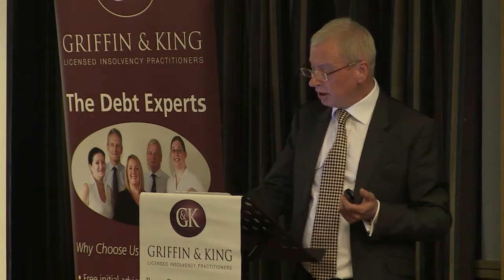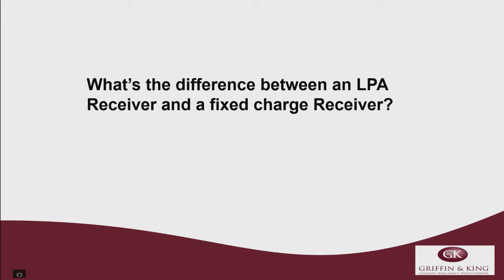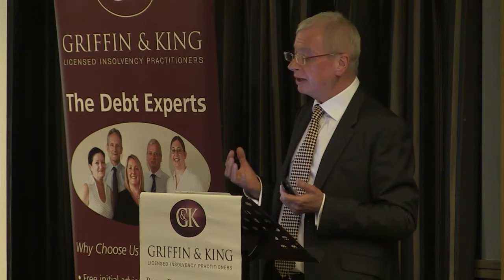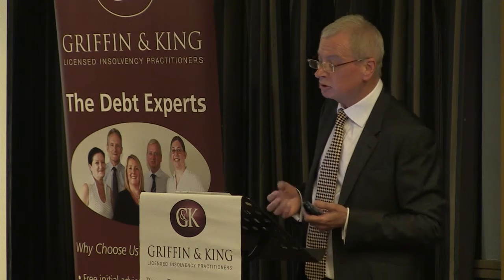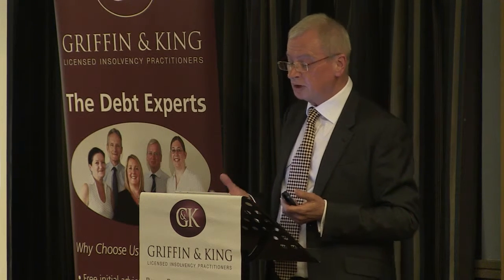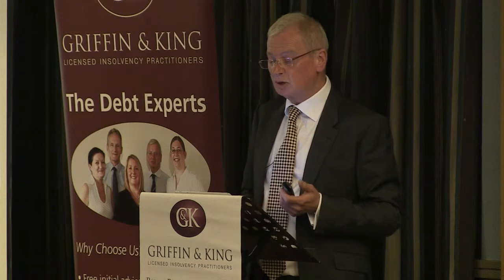Griffin & King - LPA Receiver and a Fixed Charge Receiver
Griffin & King Seminar - October 2015.

Tim Corfield explains The Difference between a LPA Receiver and a Fixed Charge Receiver.

Help from the experts, NOW!

Welcome from the Griffin & King team, regulated Insolvency Practitioners.

We offer no-nonsense, clear advice to business owners and individuals who are in financial difficulties. Our comprehensive range of services covers all aspects of turnaround, recovery and insolvency solutions.

We are a leading Insolvency Practitioner within the West Midlands Licensed by The Institute of Chartered Accountants in England & Wales. With over 30 years experience we have helped businesses and individuals find solutions to their financial problems.

We believe there really is “Life After Debt!”

Why choose our Insolvency Practitioners?
• We are regulated and authorised to give advice on solutions available.
• We will visit you at your office, or home or location of convenience to you.
• We have offices throughout the West Midlands, Herefordshire, Shropshire, Staffordshire and Dorset.
• Our initial consultation is free, without obligation and confidential.
• Face to face meetings are recommended, with an Insolvency Practitioner, as quickly as possible, to fully assess your options.
• Jargon free brochures to help you fully understand the debt solution that is being recommended.
• Online videos explaining the options available to companies and individuals with financial difficulties.

Let’s connect!